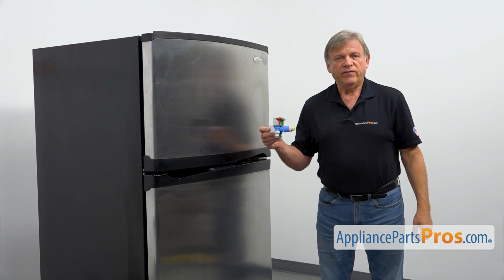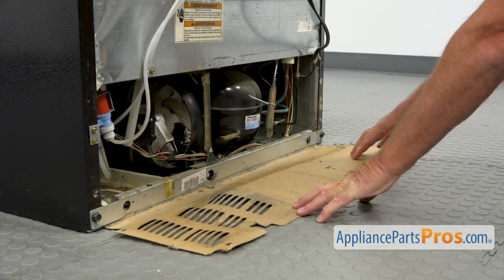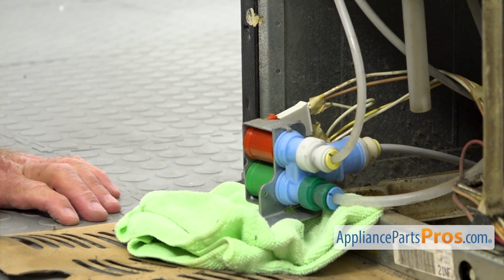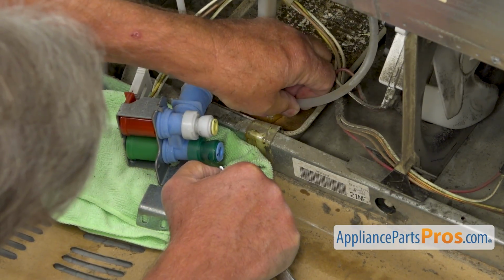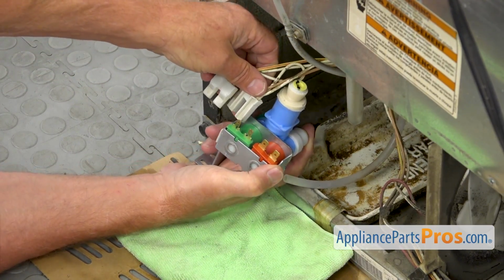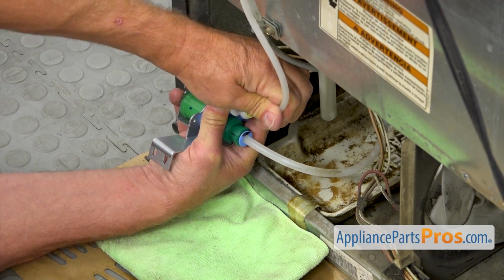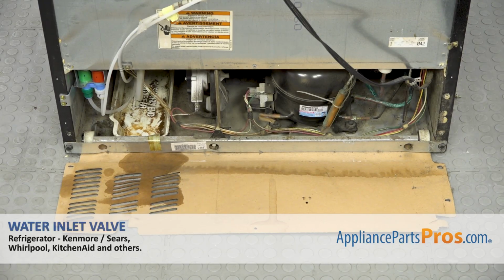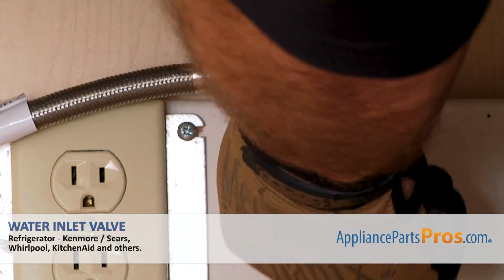How To Replace: Whirlpool/KitchenAid/Maytag Refrigerator Water Inlet Valve WP2188808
Symptoms: No water inside the ice maker/dispenser.

Tools: 1/4" nut driver and 1/2" open-ended wrench.

This Whirlpool/KitchenAid/Maytag Refrigerator Water Inlet Valve replaces the following older part numbers on Whirlpool, Maytag, KitchenAid, Jenn-Air, Amana, Magic Chef, Admiral, Norge, Roper, Sears, Kenmore Refrigerators: 2188808, 1164345, 2301623, 2302395.

0:00 Introduction
1:09 Removal of rear access panel
1:37 Removal of old water inlet valve
2:16 Removal of water lines/wires
3:30 Installing wires/water lines to new water inlet valve
4:50 Installing new water inlet valve
5:10 Reinstalling the rear access panel
5:41 Final steps/closing remarks